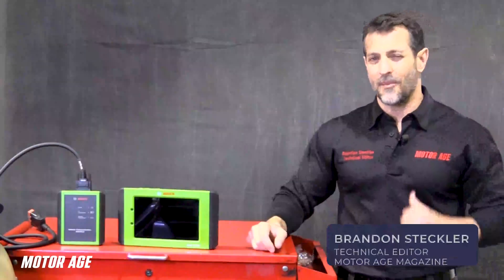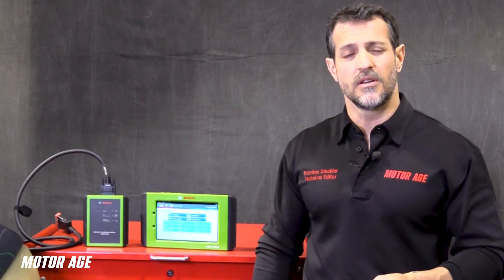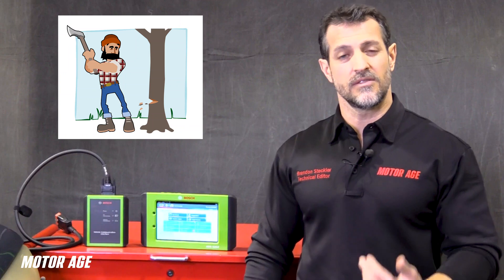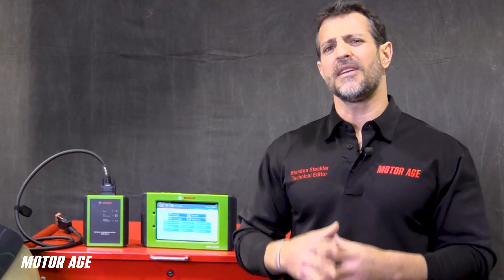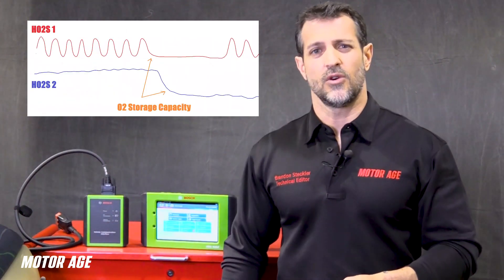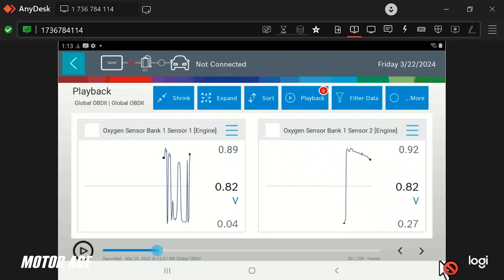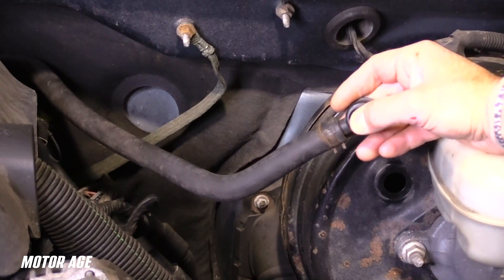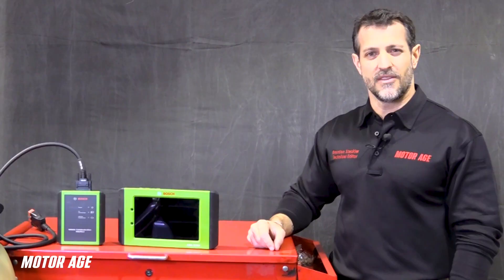The Trainer #148: A well-fed CAT is a happy CAT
Do you find yourself troubled condemning a catalytic converter simply due to dreaded stored DTCs P0420 and/or P0430? Welcome to the club!

Many technicians today still don’t quite grasp the functionality of the catalytic converter. In this episode of The Trainer, join Motor Age Magazine’s Technical Editor, Brandon Steckler as he demystifies the catalytic converter’s functionality.

Because the catalytic converter functions as it does due to a chemical reaction, it has certain requirements to function properly. The feed gas that leaves the internal combustion engine drives its performance.

A catalytic converter has two main areas that operate to chemically convert the harmful post-combustion gases (Hydrocarbon, Carbon monoxide, and Oxides of nitrogen) into non-poisonous gases (Carbon dioxide, nitrogen) and water (H2O2). These areas are the reduction section and the oxidation section. Each of these contains different combinations of precious metals that will react to rich and lean feed gas mixtures differently.

The catalytic converter’s job is to store oxygen and use that oxygen for the chemical reaction. This means very little oxygen should leave the catalytic converter if it is functioning properly. The PCM monitors the signal from the rear (post-CAT) oxygen sensor to determine the CAT's ability to store and use oxygen. Currently, there are two ways the PCM can determine this:
• Switched-Index Ratio
• Oxygen Storage Capacity (OSC)

As diagnosticians, we can learn to leverage graphed scan tool data to make diagnostic decisions right from the driver’s seat! Follow Brandon as he carries out this simple and easy-to-perform process using global/enhanced scan tool data.

Brandon will demonstrate the operation of a known-good catalyst, using both the OSC test and the Switched-Index Ratio test.